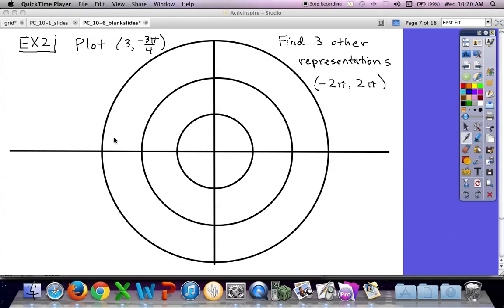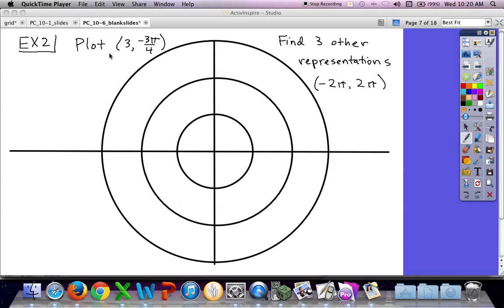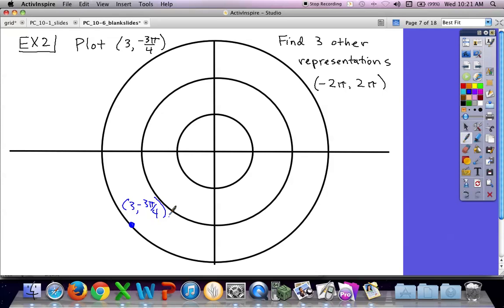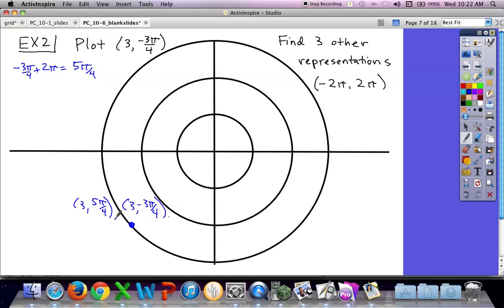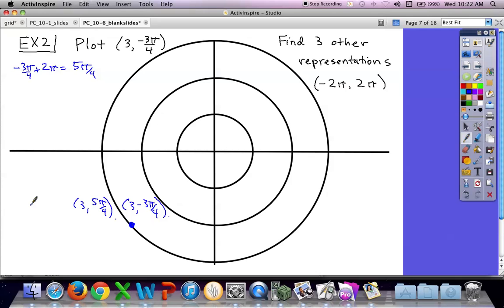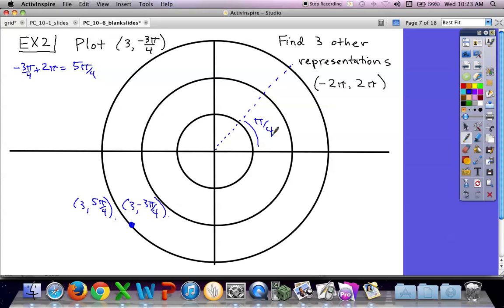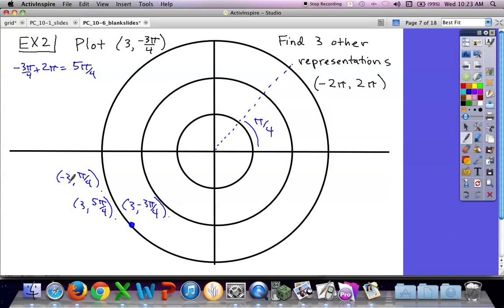PC 10 6 5